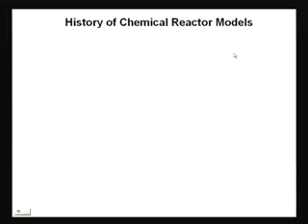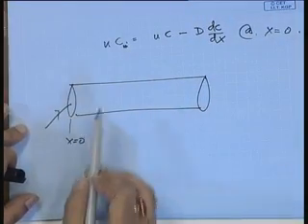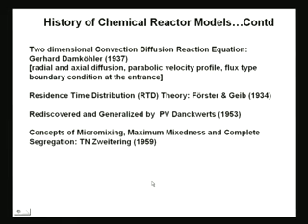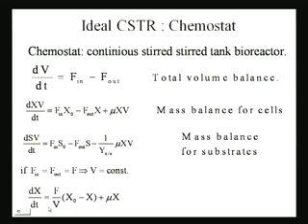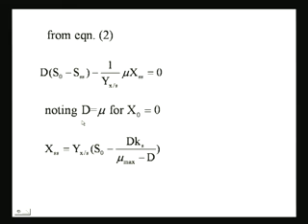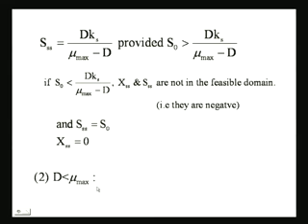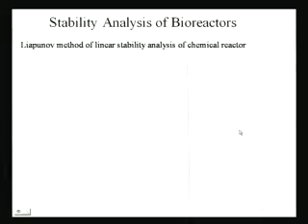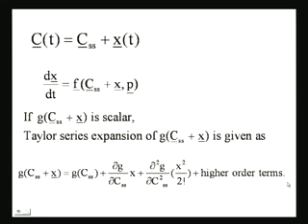Mod-01 Lec-27 Design of Chemostats